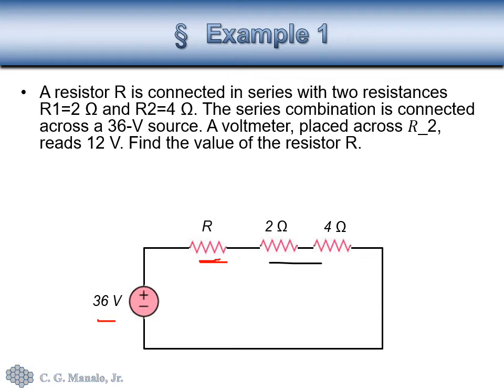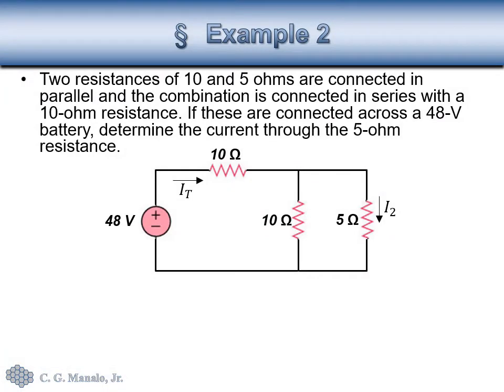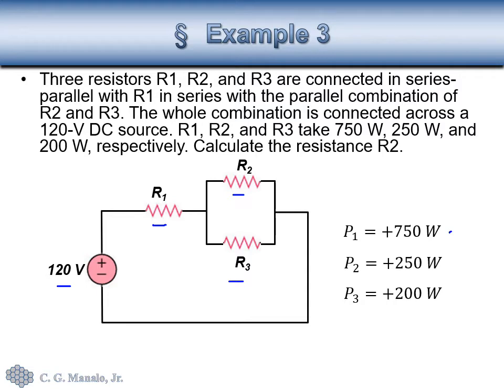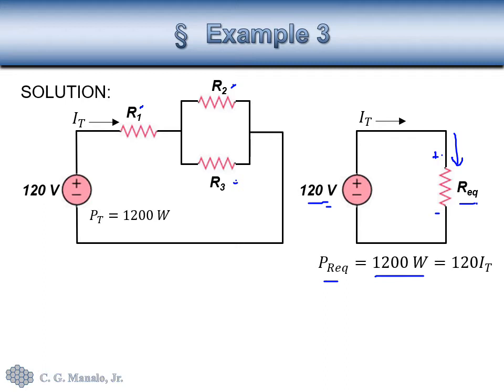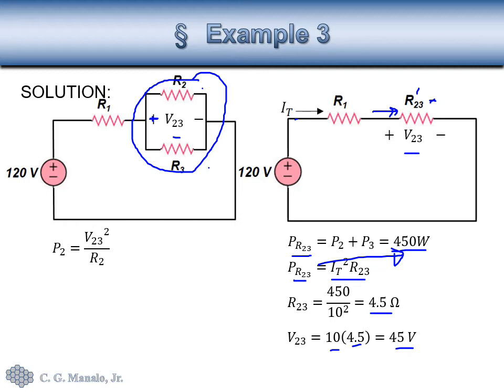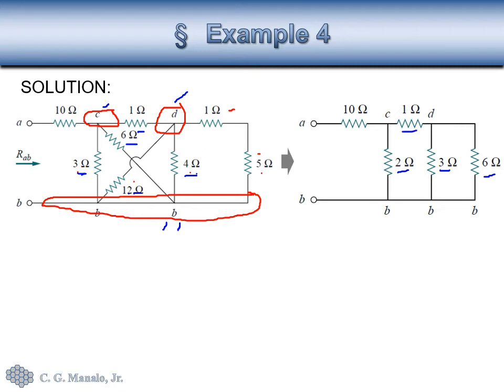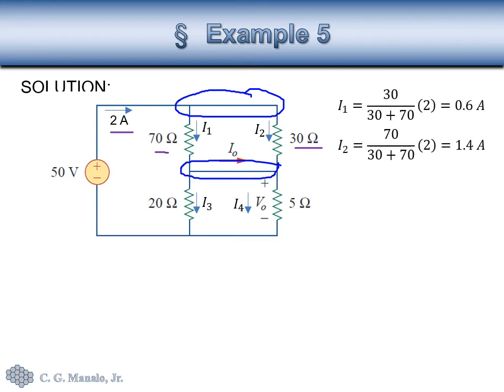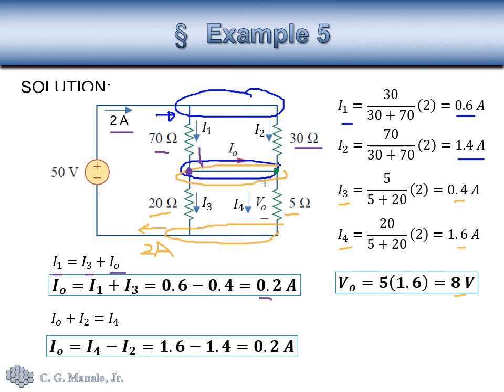Module 2 - Resistive Circuits (Part 2)